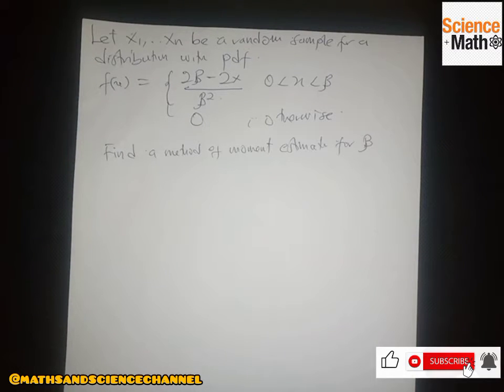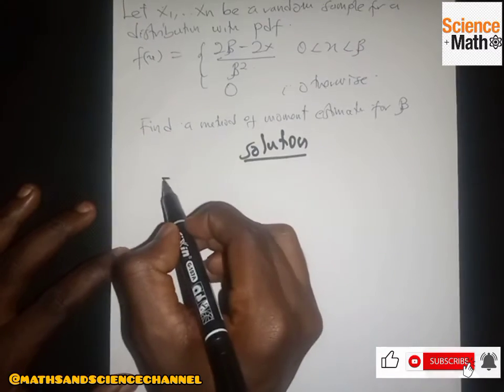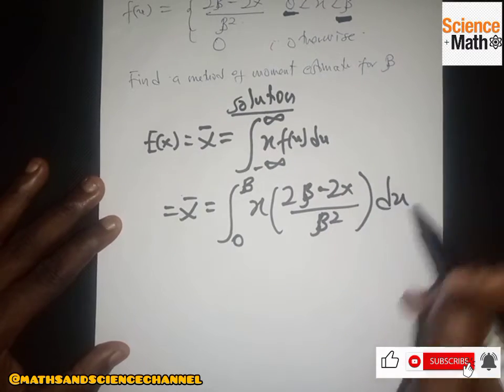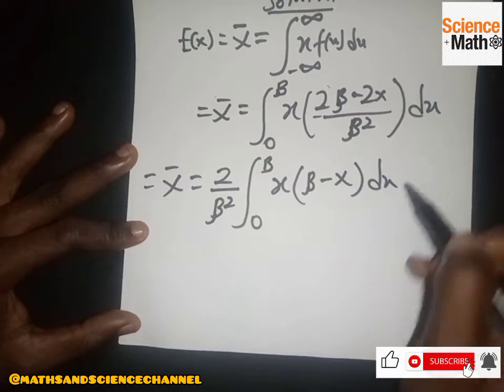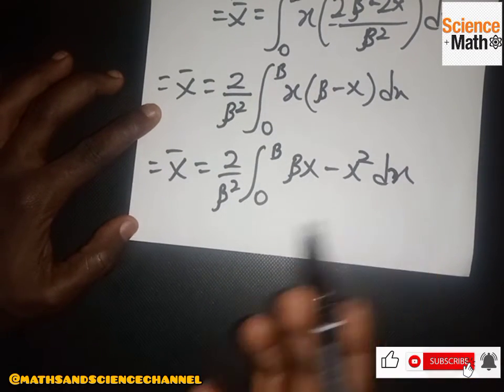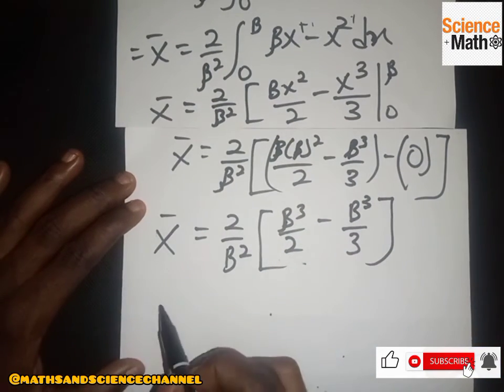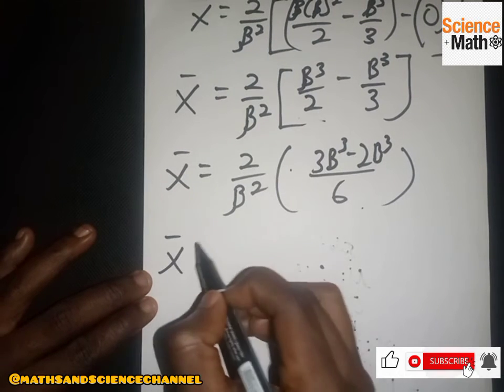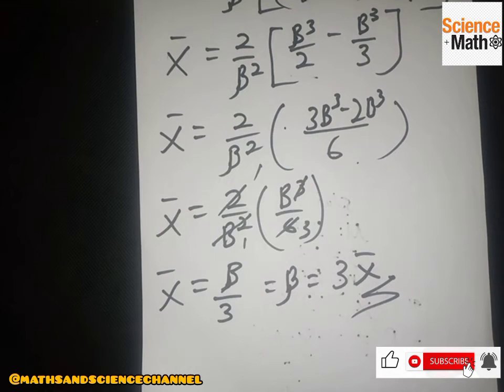Method of Moment Estimator - Solved Example 4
Method of Moment Estimator  - Solved Example 1. Finding the method of moments estimator example. maximum likelihood estimator, method of moments estimator example, unbiased estimator and moment generating function

1.  A tricky problem with a "divine" answer! Can you find the value of x? find x;

3. How to find the limit of a trigonometric function. Finding the limit of a trigonometry function. TRY;

7. 3 Easy Steps To Solve Representation Of Functions As Power Series. How to represent Power series.;